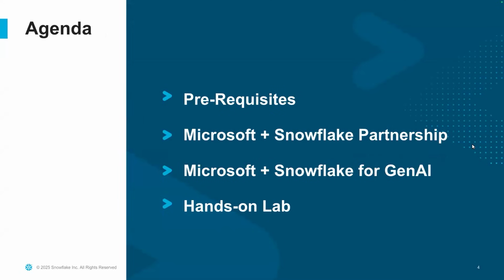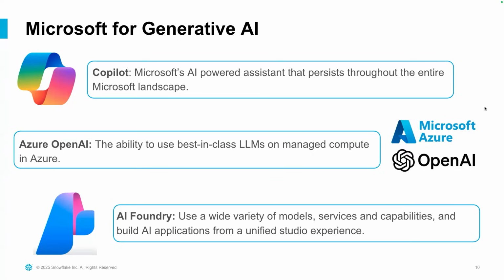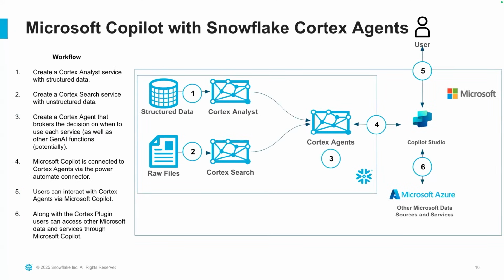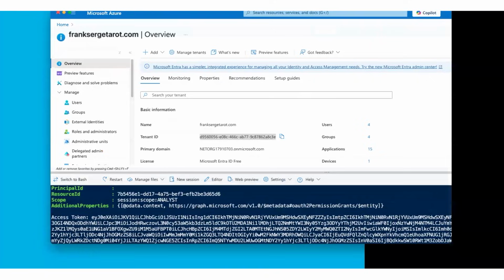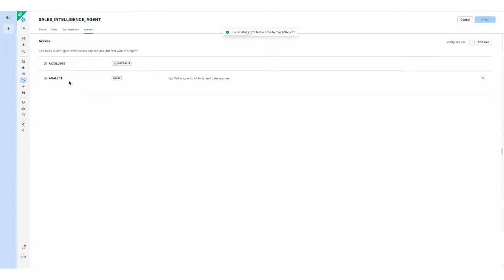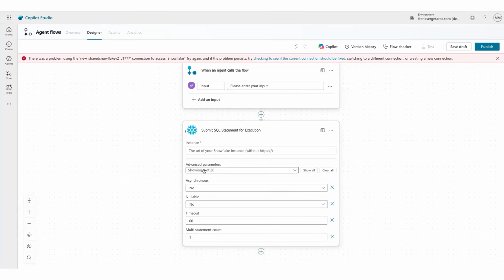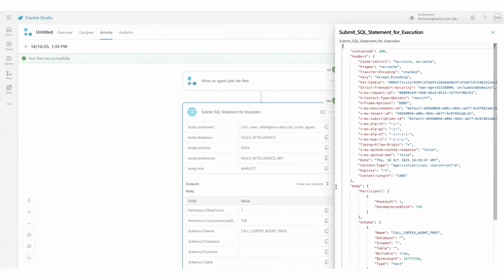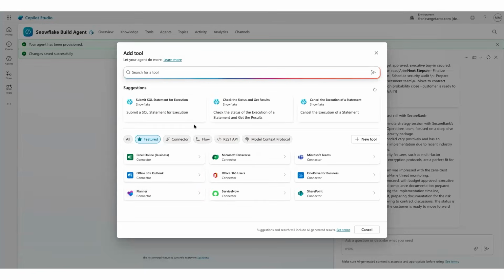Unlock The Power Of AI Agents With Snowflake And Microsoft Copilot Apps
Are you excited about the potential of AI Agents but are facing challenges due to fragmented data sources? Join Shankar Narayanan SGS, Principal Architect at @Microsoft , and Snowflake's Matt Marzillo, Principal Partner Solution Engineer, in this hands-on lab where you'll learn how to build an intelligent agent that enables natural language interaction with your Snowflake data using Snowflake Cortex Agents and Microsoft Copilot Apps. You’ll create an intelligent app that delivers insights from both structured and unstructured data in Snowflake and deploy it seamlessly in Microsoft Teams and Microsoft 365 Copilot. Empower your organization to extend the reach of Snowflake insights to all users, making data conversations intuitive and impactful.